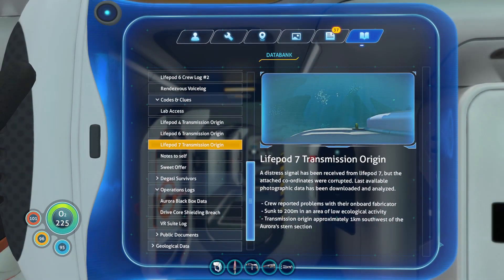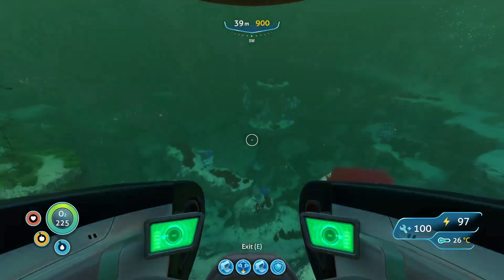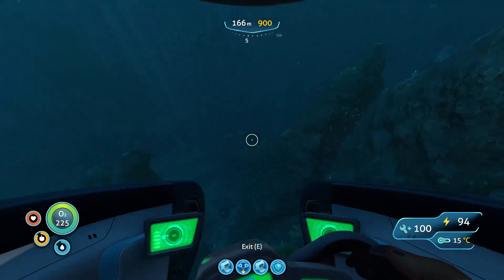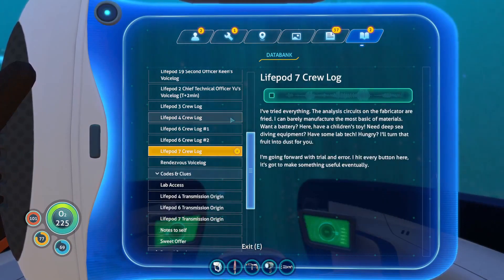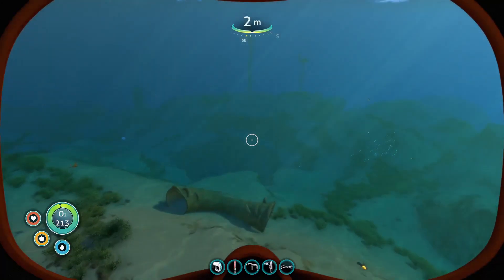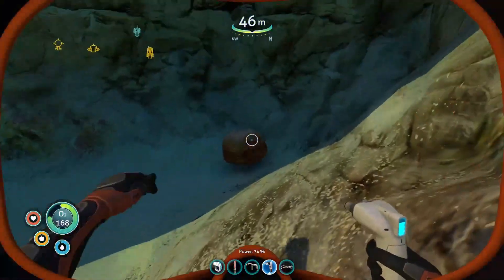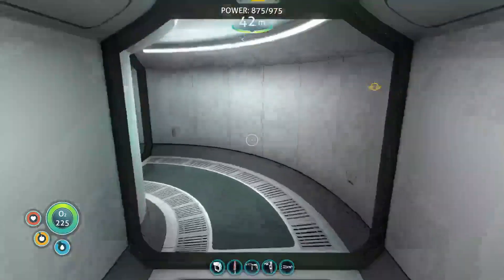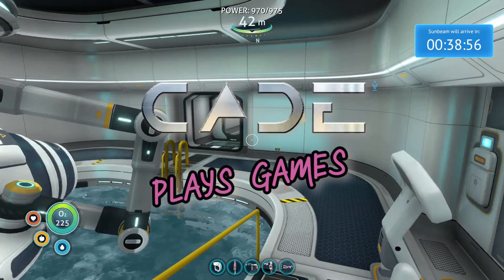Subnautica Episode 24: More Clues!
Join me as we dive into Subnautica!
Subnautica is a single-player, sci-fi themed underwater sandbox survival game.
It's also an exploration adventure game with a strong storyline, amazing set pieces and a game-ending credit roll if you complete the story.
But, as a sandbox game, the story is completely optional and non-linear!
Subnautica is also (secretly) a horror game featuring deep water, dark places, sudden sounds and occasional jump scares.
In this episode, we install a thermal power plant for infinite free power, find yet another destroyed lifepod, intercept an alien radio message and get some good news!